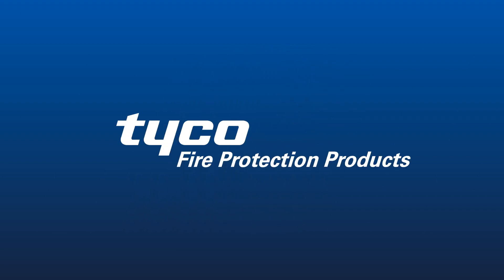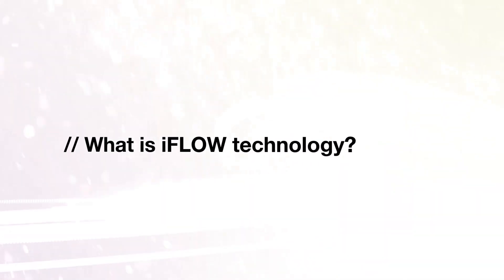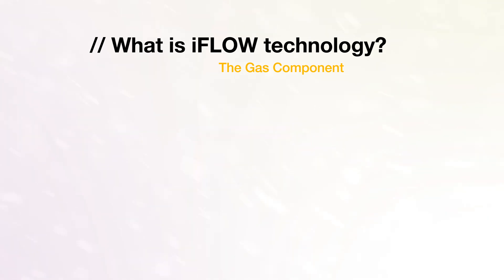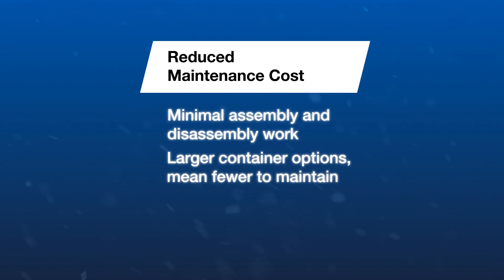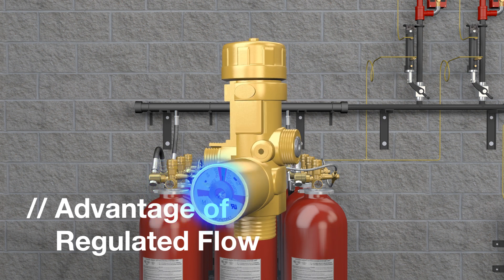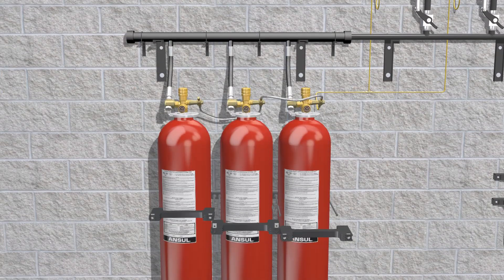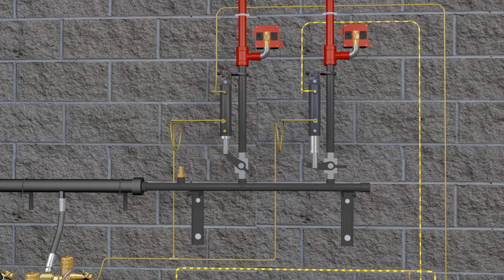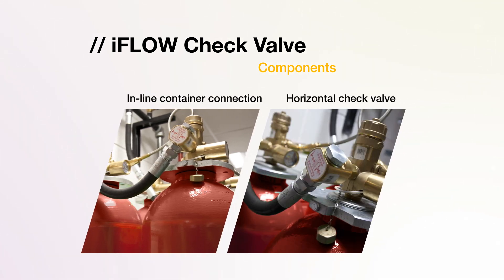iFLOW Delivery Solution for Ansul INERGEN® Clean-Agent Fire Suppression Systems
Comprised of the iFLOW valve, the iFLOW horizontal check valve and our Matrix bracketing system, the iFLOW delivery solution works with the air in the room and our INERGEN clean-agent gas to quickly suppress fires. The iFLOW design regulates system pressures and reduces pipe design complexity and over-pressurization.